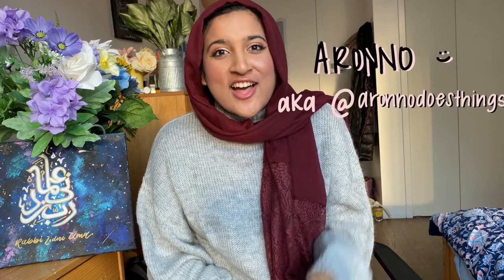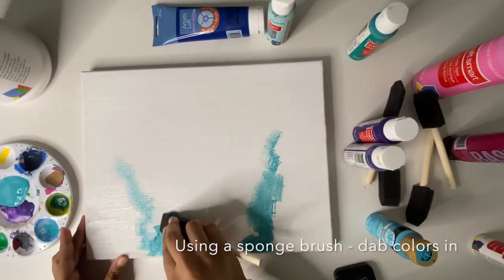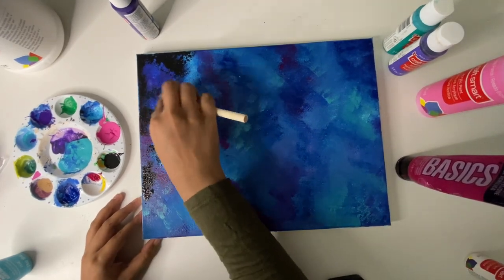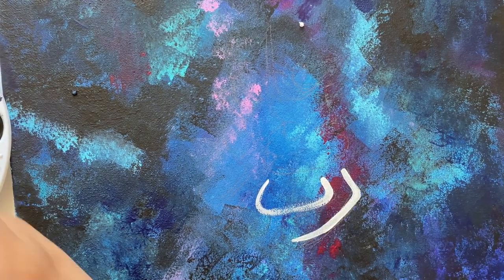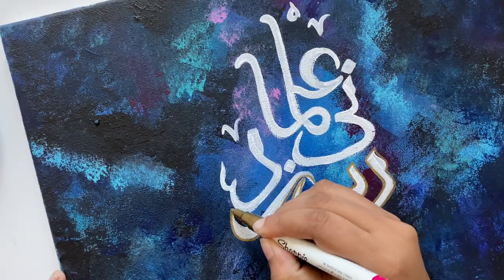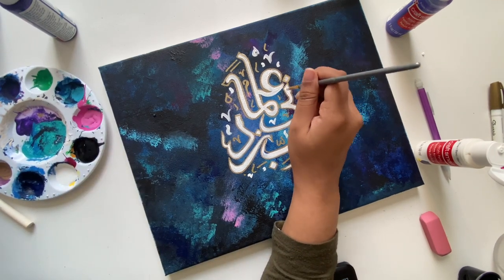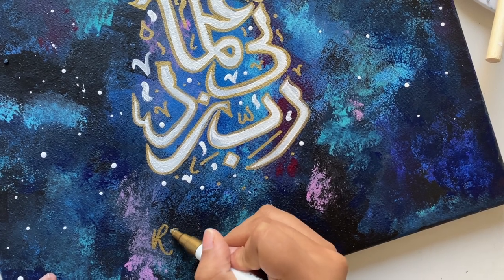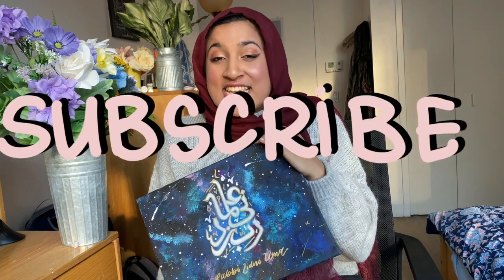Paint With Me: Galaxy Arabic Calligraphy - Easy Beginner Canvas Painting - Rabbi Zidni Ilma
I had so much fun painting this Galaxy Arabic Calligraphy piece with Rabbi Zidni Ilma (Oh Lord Increase me in Knowledge) written on it. I am completely self-taught and loving practicing and growing! Feel free to pause the video at any point to follow along.

Materials Used all from Michaels
- Artist Loft Acrylic Paint: teal, blue, purple, pink, crimson
- Artist Loft Flat Tip Brush
- White - 9 by 12 Canvas
- Paint Palette